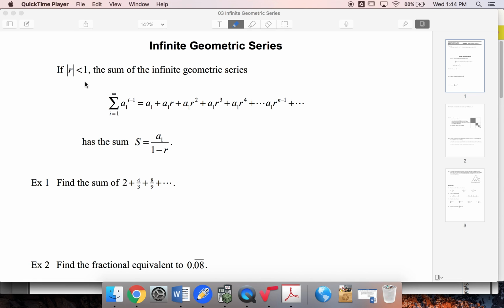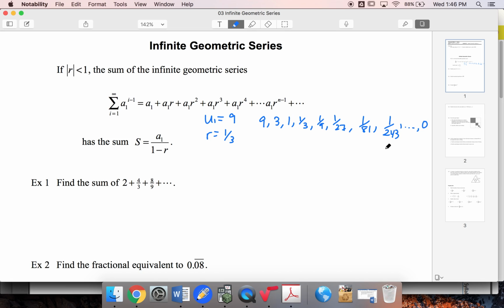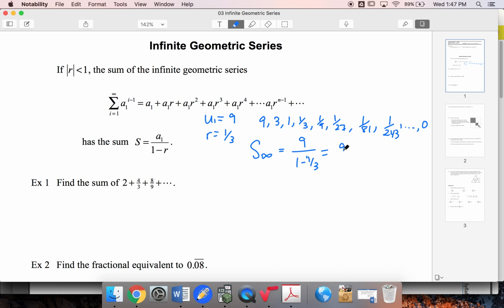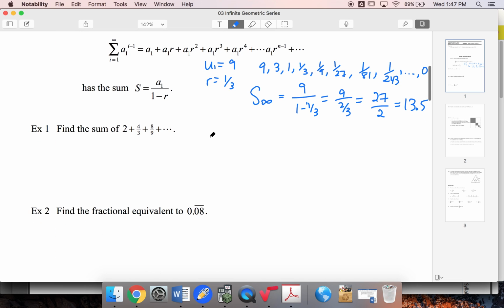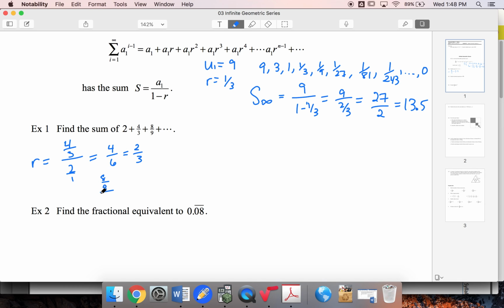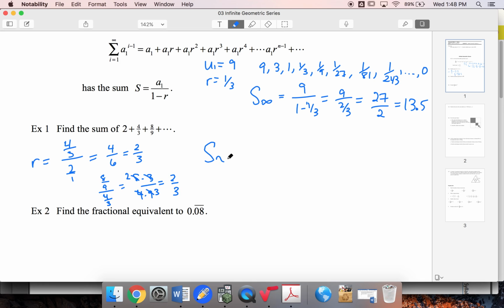04.03 Ex1 Infinite Geometric Series